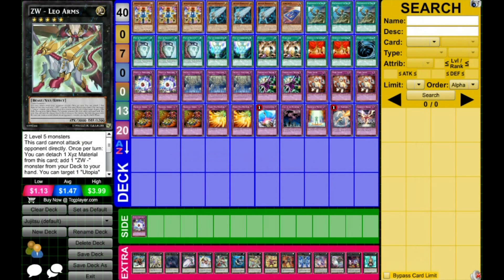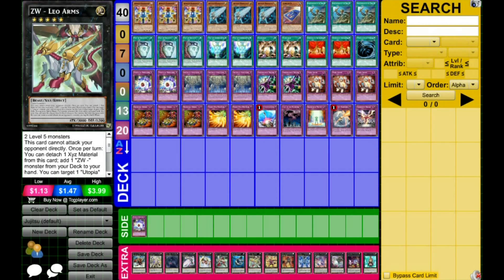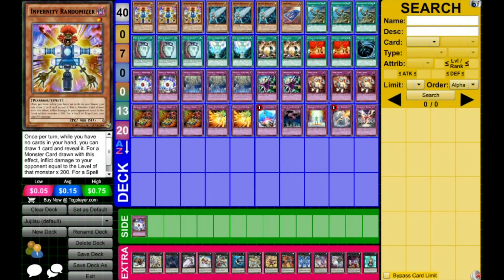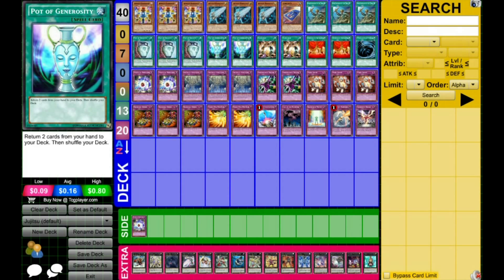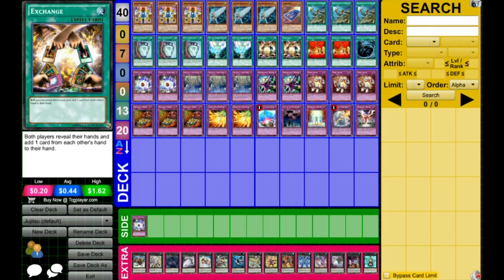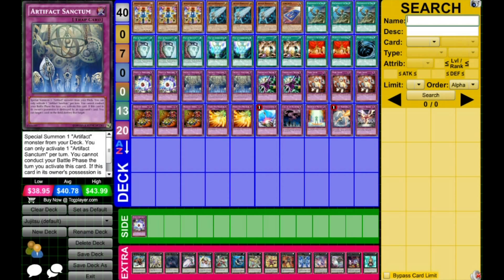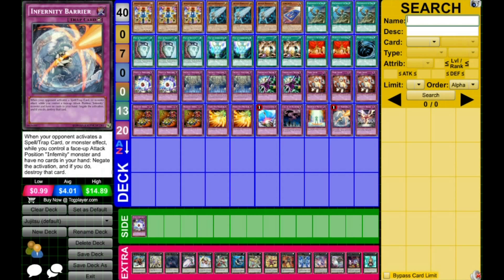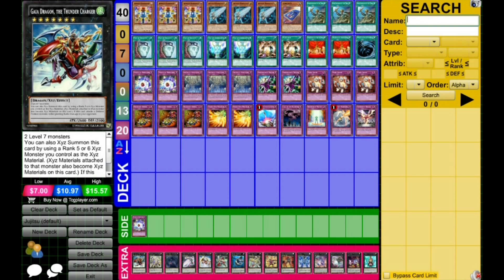Jujitsu (Artifact-Randomizer) Deck Profile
6 likes for Sh'money, A Cool Deck Name, and to see game play of this in the future.